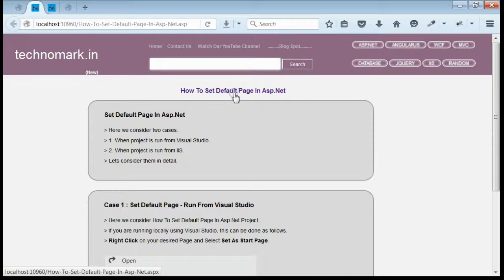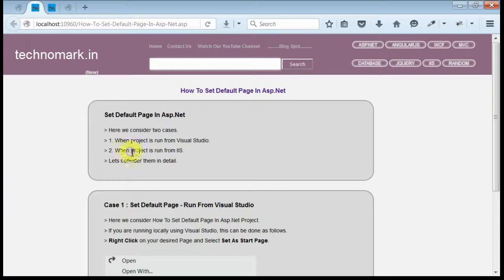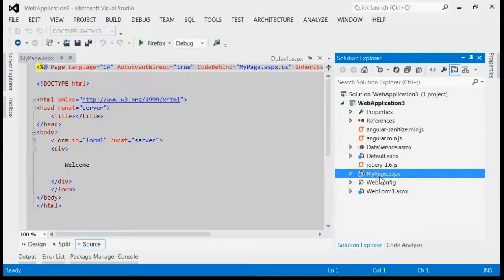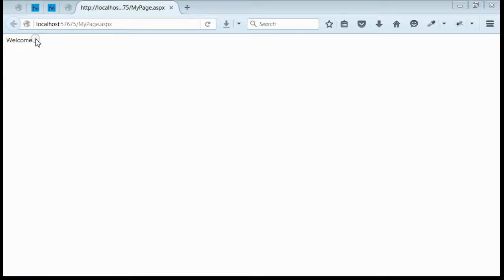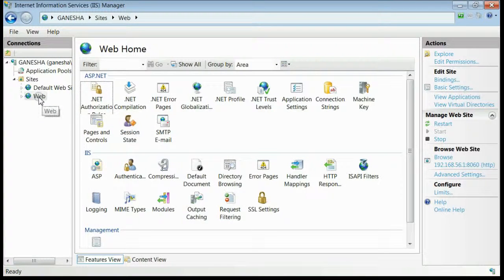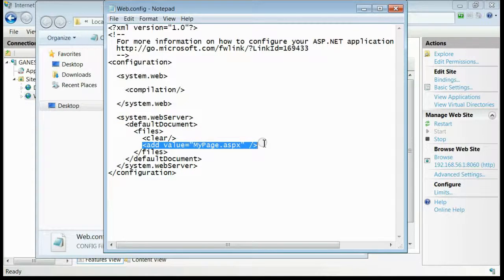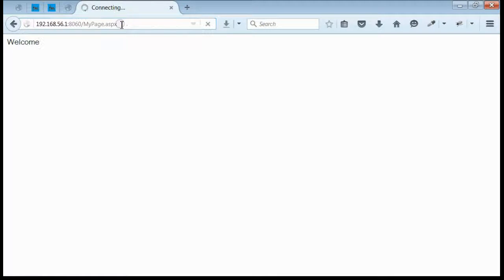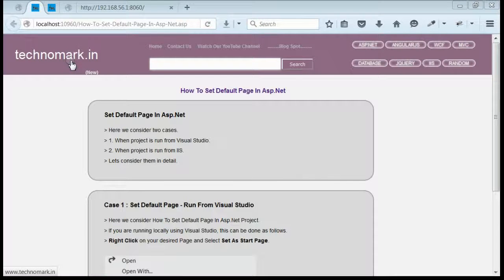How To Set Default Page In Asp.Net Project From IIS And Visual Studio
for more information.

Complete steps is described in this video regarding How To Set Default Page In Asp.Net Project From IIS And Visual Studio